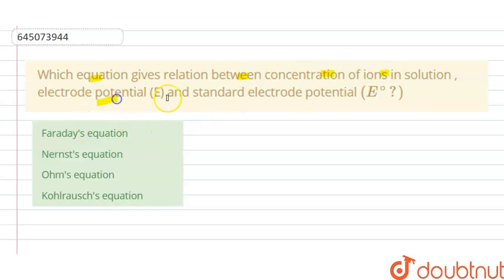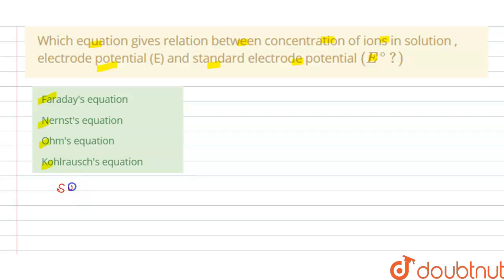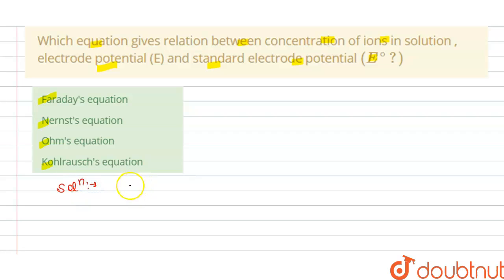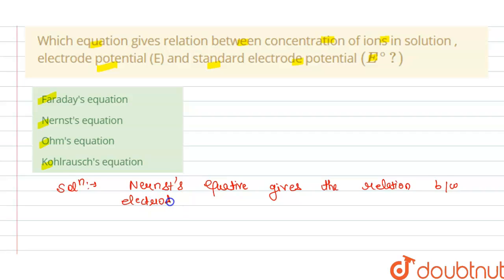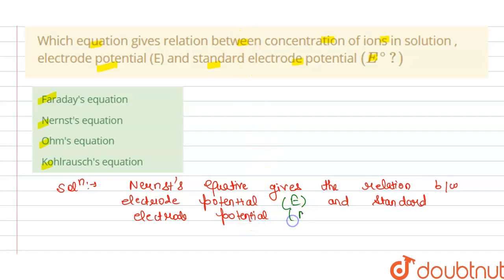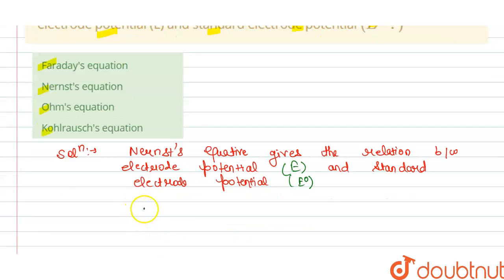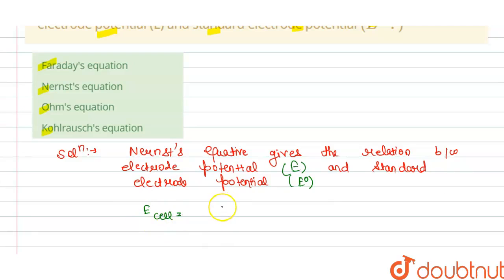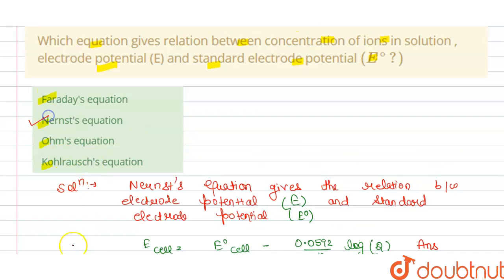Which equation gives relation between concentration of ions in solution , electrode potential (E...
Which equation gives relation between concentration of ions in solution , electrode potential (E) and standard electrode potential (E^@?)
Class: 12
Subject: CHEMISTRY
Chapter: NTA NEET SET 58
Board:NEET

👉 Have Any Query? Ask Us.